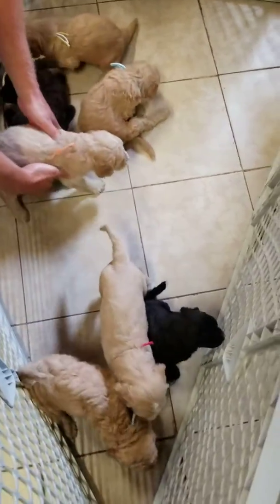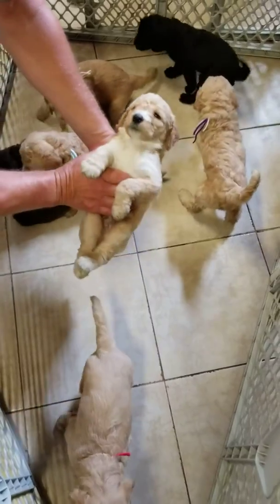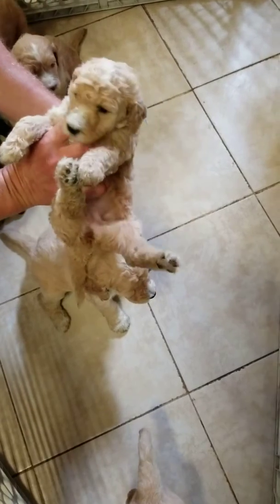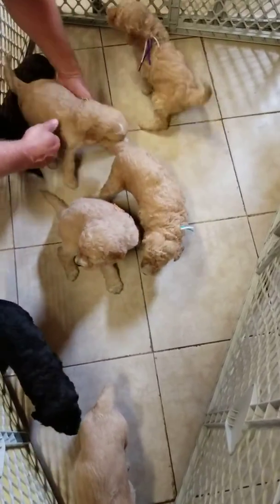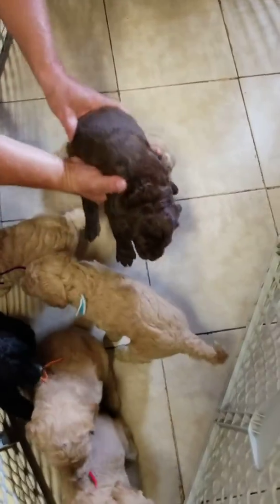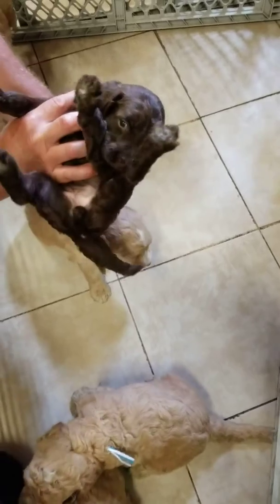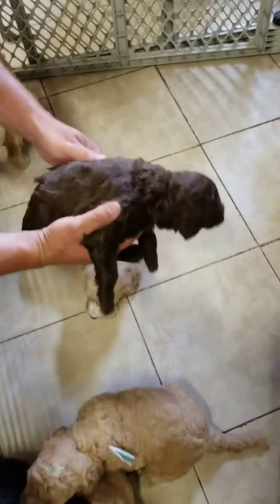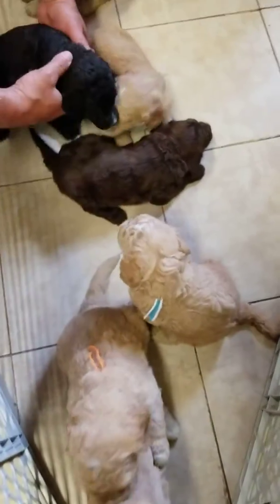Oreo & Gus' Goldendoodle litter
This is our litter of Goldendoodle puppies that we have for sale.